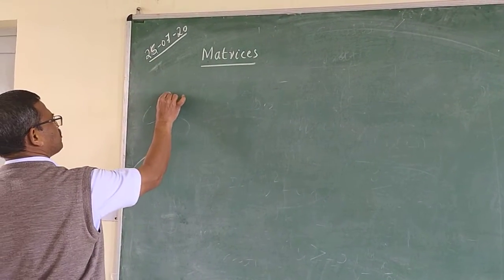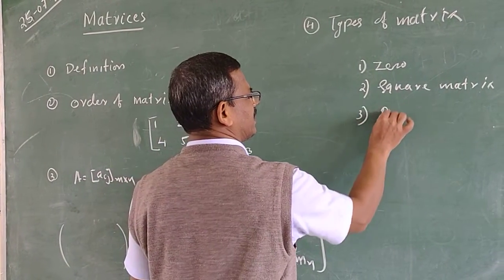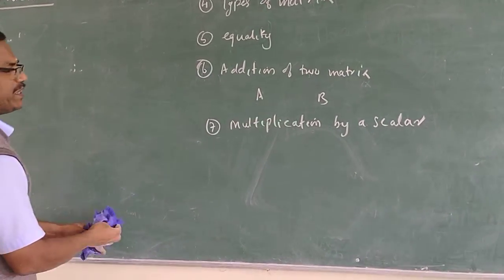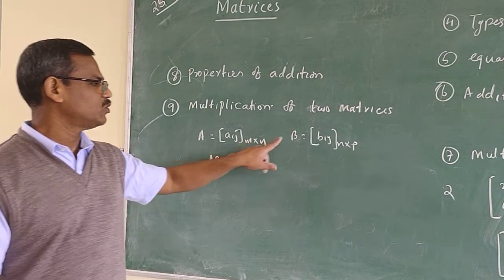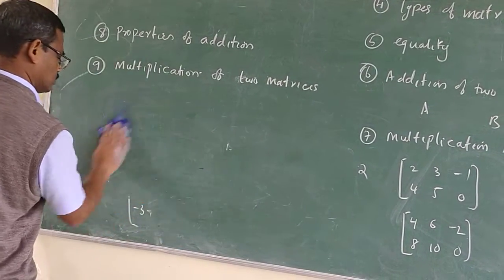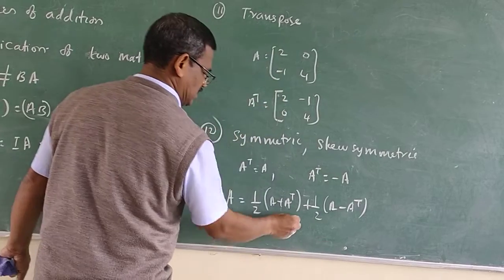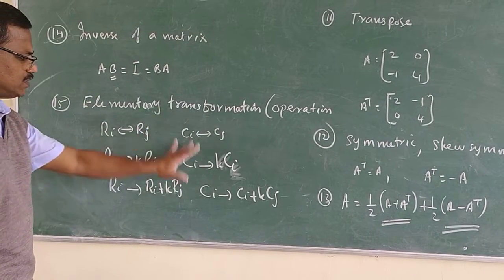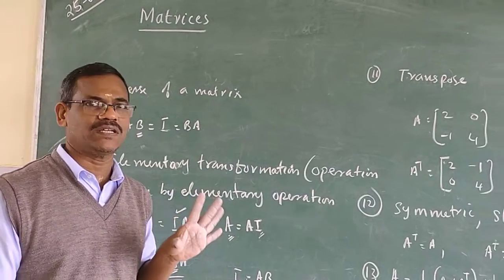Matrices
Summerisation of the topics